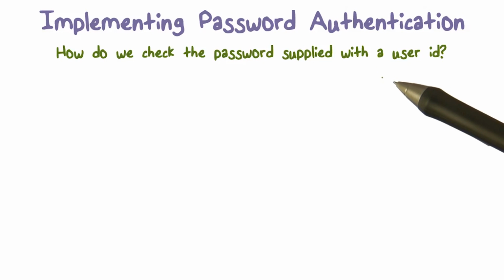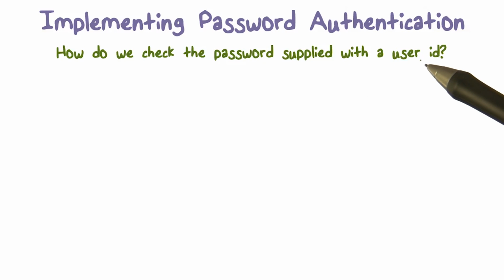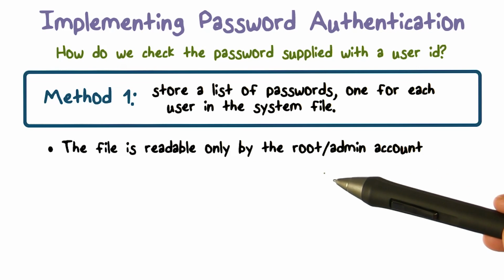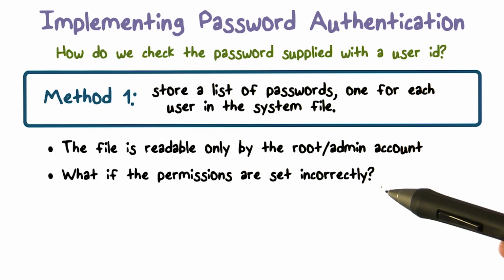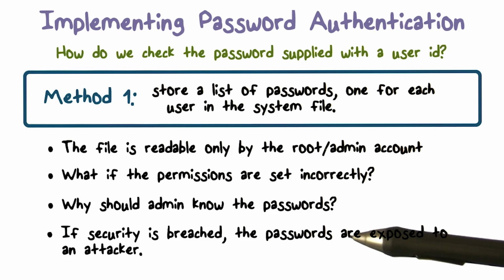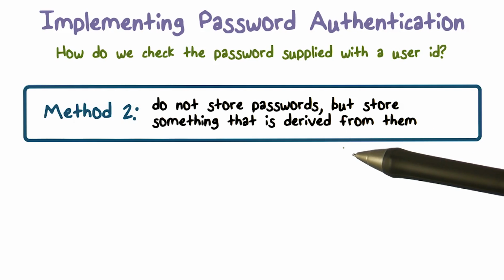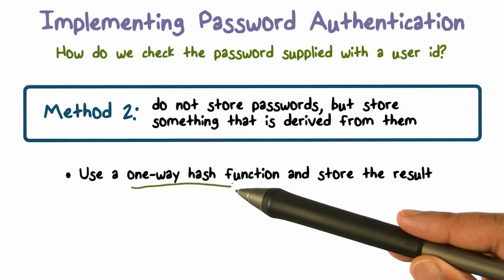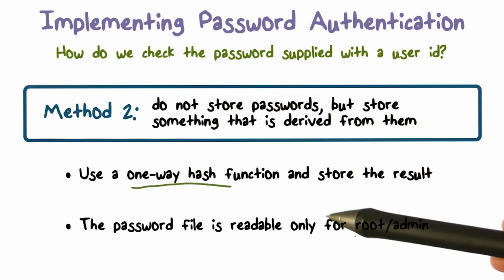Implementing Password Authentication